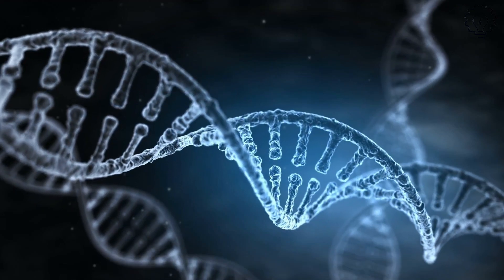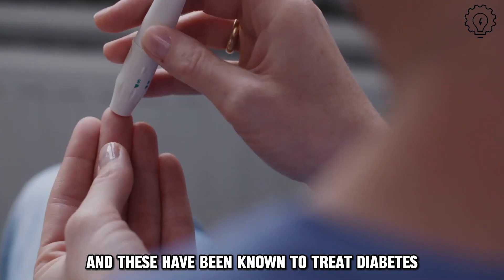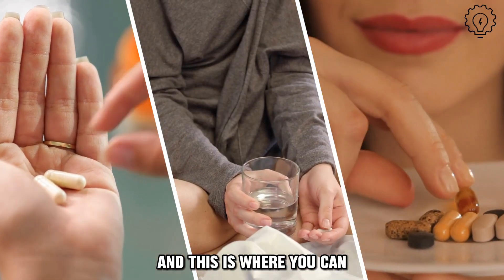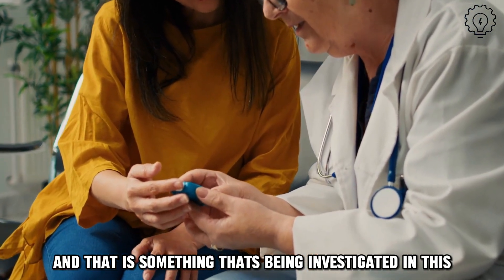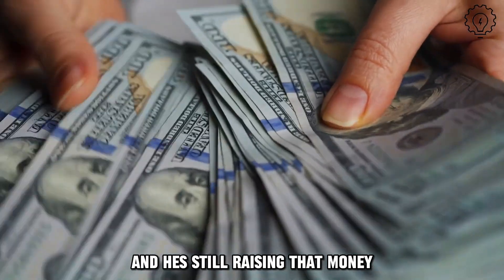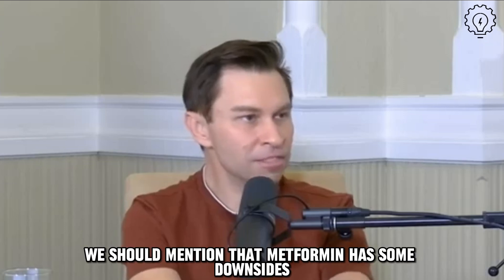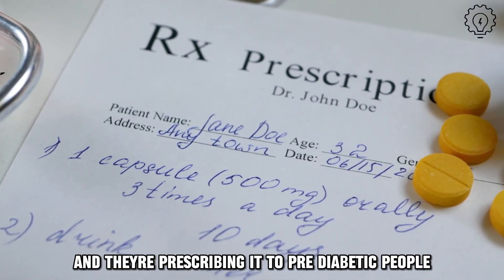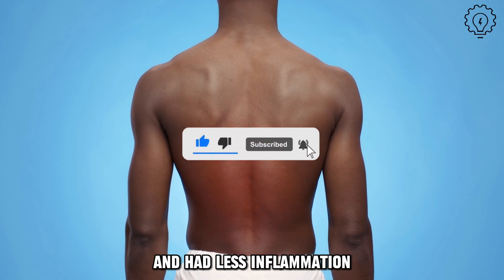Dr David Sinclair explores Metformin potential (including downsides)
Join Dr. David Sinclair as he explores the fascinating world of Metformin and its emerging role in anti-aging and health. In this detailed video, you’ll discover:

➤ What Metformin is and how it works in the body.
➤ The latest research on Metformin's potential benefits for longevity.
➤ Insights from medical professionals on using Metformin beyond diabetes treatment.

Perfect for anyone curious about scientific advances in health or seeking to understand how Metformin could impact their longevity strategy.

🌟 Discover My Go-To Supplements! 🌟
Curious about the supplements I take?

📌 Credits: @LifespanOfficial

🌿 Welcome to Vitality Views, the official YouTube channel where we delve into the world of health and longevity, unlocking the secrets to a vibrant life. Here, we bring you cutting-edge insights from top health experts, aiming to elevate your vitality and well-being.

Our channel stands as a beacon for those seeking to transform their lives through knowledge and actionable advice. Whether it's exploring Dr. David Sinclair's protocols for key molecules in longevity, understanding the fine line between health and near death with Dr. Peter Attia, or diving into transformative health strategies with Bryan Johnson and Erika Kullberg, we cover it all.

➡️ At Vitality Views, we're not just about providing information; we're about inspiring change. Our content is meticulously curated to ensure that you're getting accurate, up-to-date, and practical advice that can be implemented into your daily routine. From nutritional science to the latest in anti-aging research, we cover a diverse range of topics to cater to all your health-related interests.

Join our growing community of health enthusiasts as we debunk myths, explore groundbreaking research, and provide you with the tools you need for optimal health. Together, let's journey towards unlocking longevity secrets and elevating our vitality.

Share our channel with your loved ones and empower yourself with the knowledge to thrive in your health journey!

* If any owners would like me to remove the video, we have no problem with that; just send us a letter to